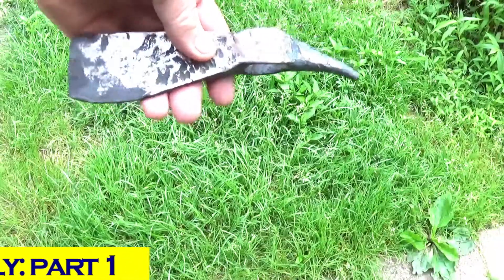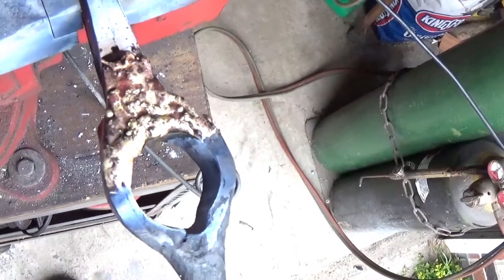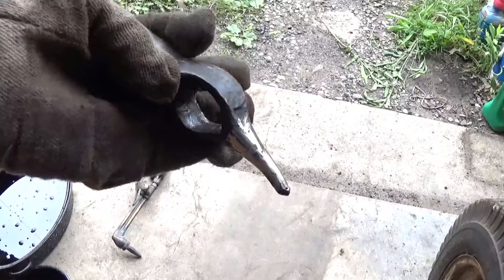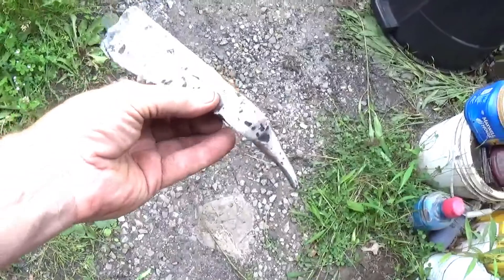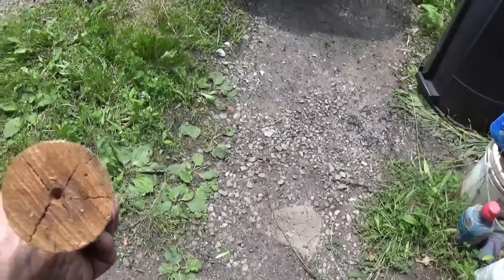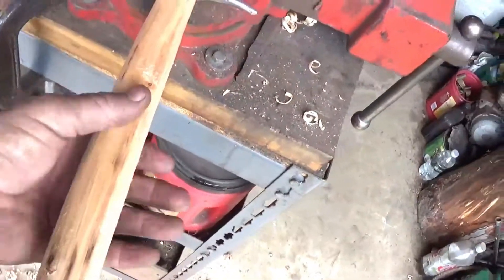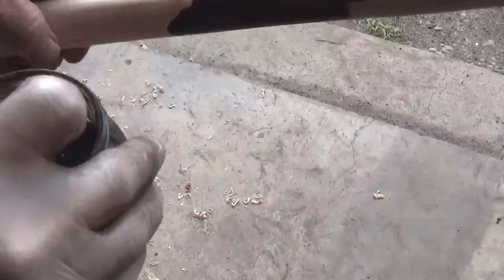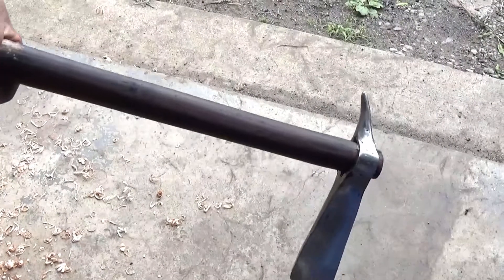Forging a Native American Tomahawk using 1" tap: Part 2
Tomahawk from 1” Tap

This is the second part of the tap tomahawk.  The first video showed how a 1” pipe tap was forged into a tomahawk head.
I ended Video 1 at the end of the blacksmith season, as it’s too cold in the winter to forge outside. When I punched the hole for the handle it wasn’t centered. That meant that one side had more metal than the other.  In addition, the bird beak portion it was offset by about 3/8 inch.   I thought about grinding it off, then realized that I could correct this issue with the forge.

The goal video 2 was to correct that issue.  In order to center the point, I hammered the thicker section on the left of the tomahawk which made it longer and centered the point.

After that the tomahawk was hardened and stress relieved.

The handle was made from an old piece of dried Oak.  I cheat a little by first straightening the handle on the wood lathe, then use a spoke shaver to get the right diameter and tapered fit for the tomahawk.

After a lot of fitting and sanding the handle is stained with black walnut stain.  This is made from the hulls of the black walnuts.  Make sure you wear gloves, as this stains!

A few coats of boiled linseed oil and the tomahawk is complete.

The metal tap is extremely hard material as it needs to cut threads into metal.  This is a very sharp and hard tomahawk.

CAUTION - Blacksmithing is extremely dangerous and should not be performed unless you know what you are doing.  We assume no liability for any injuries or damage.

The World

We are world citizens and we believe every human in this planet is our kith and kin. Our core purpose is to create a self-sufficient and self-reliant community around the world while preserving human civilization’s historical science. The purpose of this channel is to provide instructional videos in various aspects ranging from cooking to technology that will help us achieve our goal. This is a cross-cultural, cross-religious, and cross-country channel. The videos are based on years of life experiences, skills and techniques that have been passed through generations; some of which has been forgotten or lost in todays’ society.